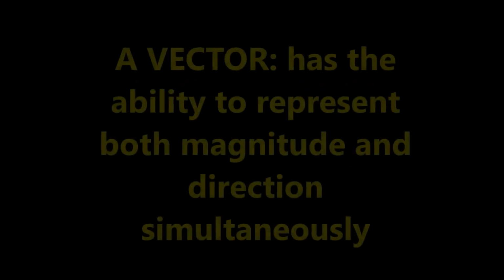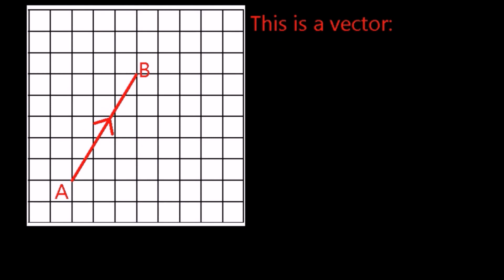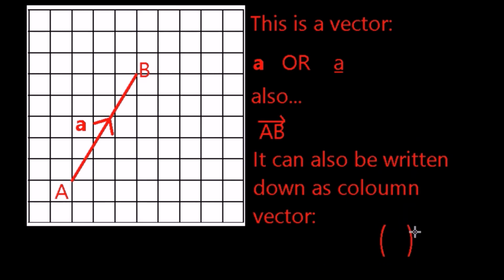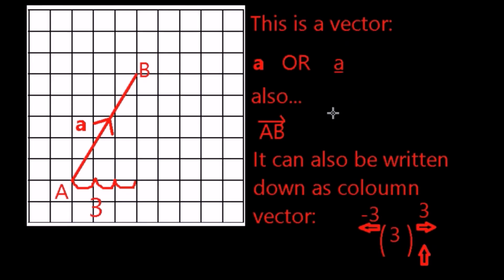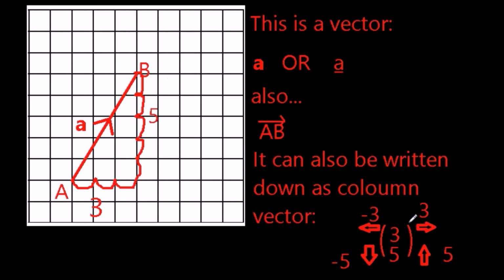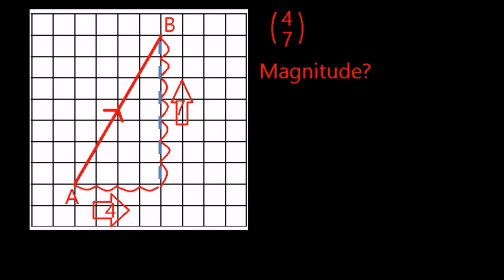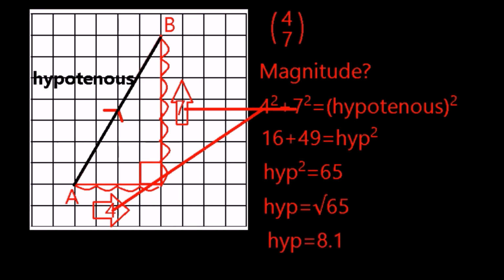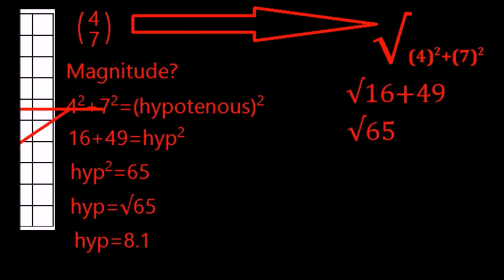Basics on Vectors (Mathematics)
A tutorial on the basics of the vast vector topic in Mathematics...